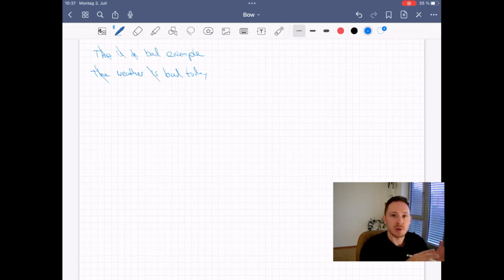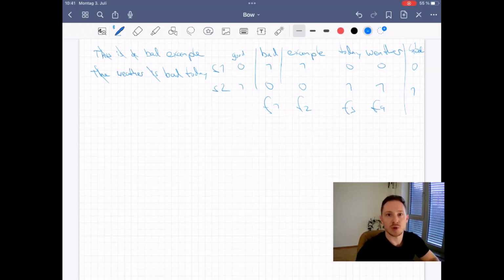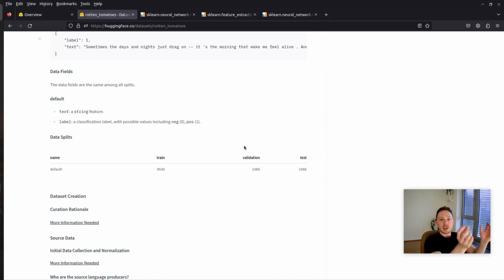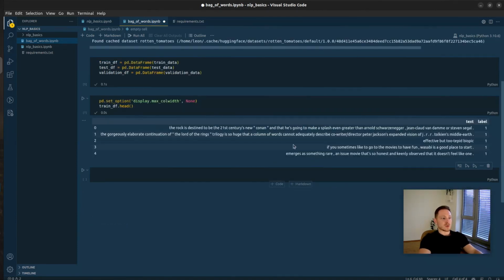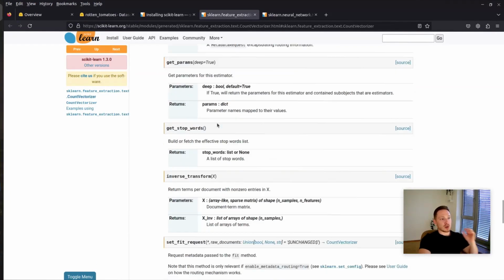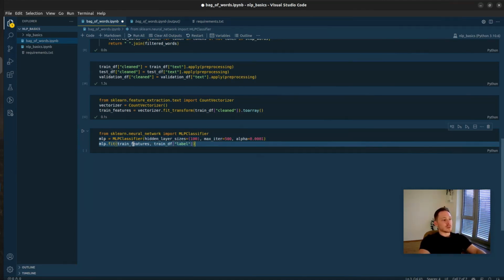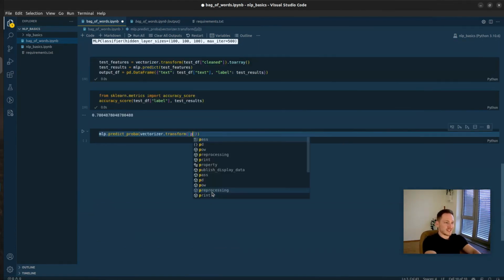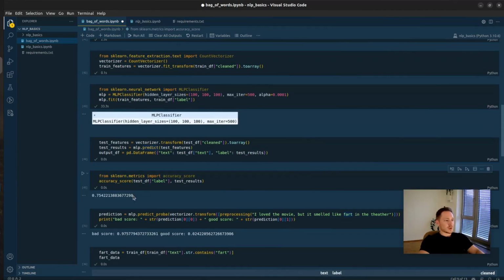Bag of Words explained, the Worst Method for Sentiment Analysis?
In this Video you will learn about bag of words, what it's purpose is, and we will use it to train a sentiment analysis neural network to predict movie review sentiment.

00:00 Video Start
00:20 BOW Explained on Paper
03:10 Install requirements
04:05 Data Splits and Overfitting Explained
06:50 Start Programming
13:33 Experimenting
15:45 Add Stemming
16:15 Advantages and Disadvantages of BOW